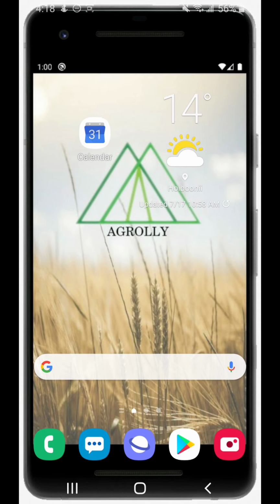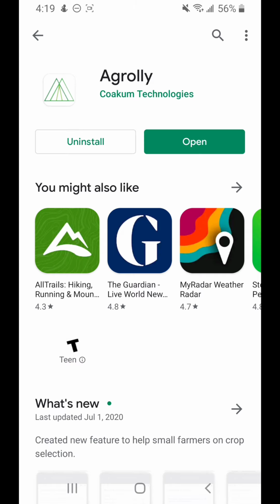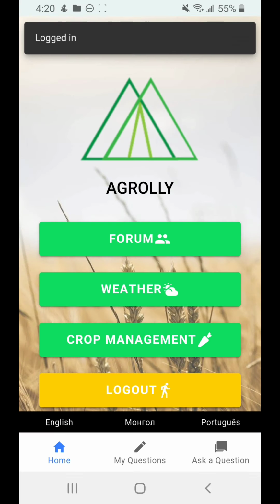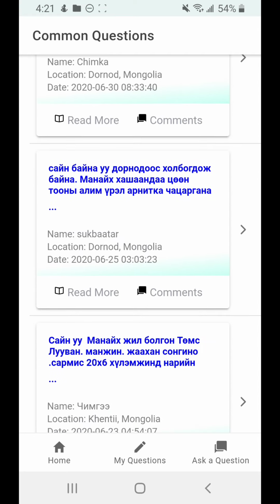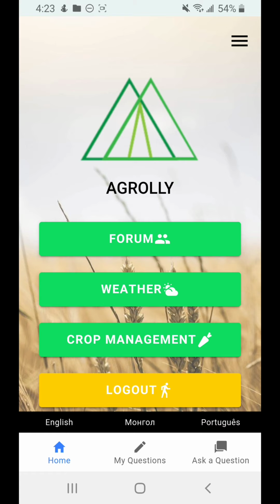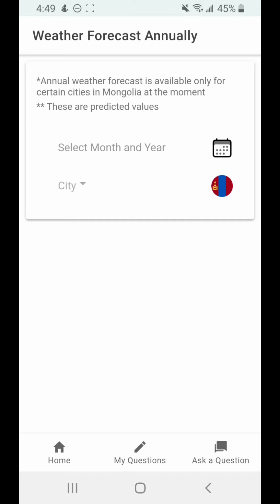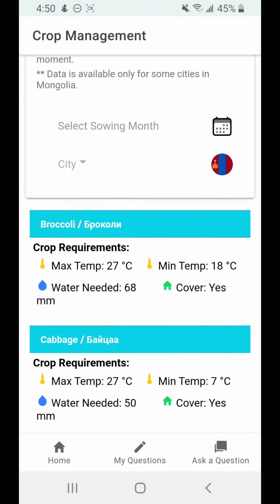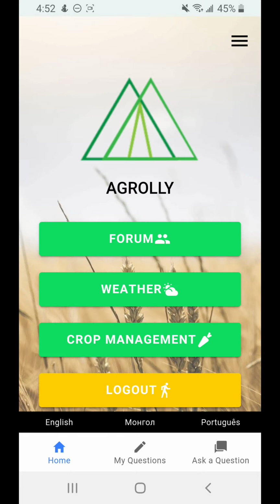How to download Agrolly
This video explains about how to download and use Agrolly, a mobile app on your phone